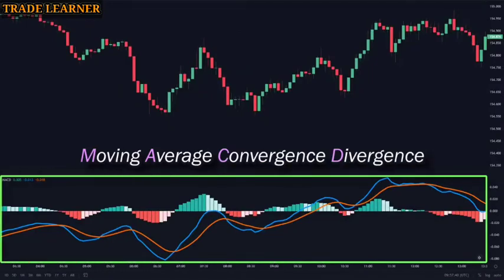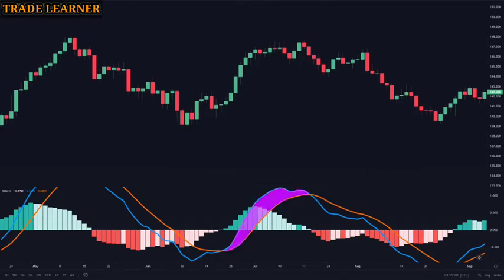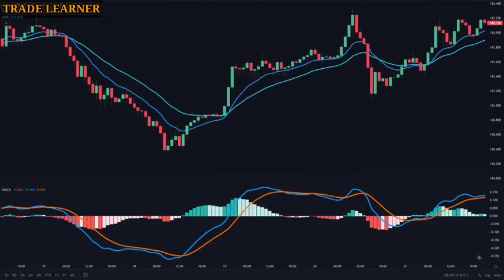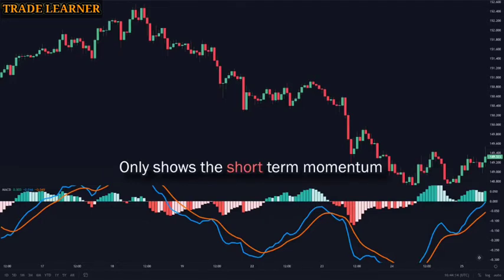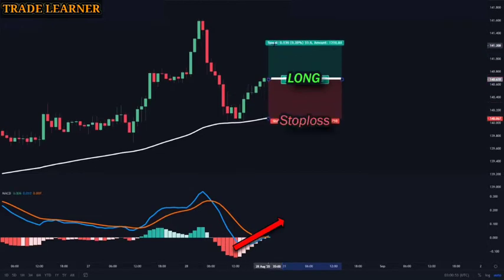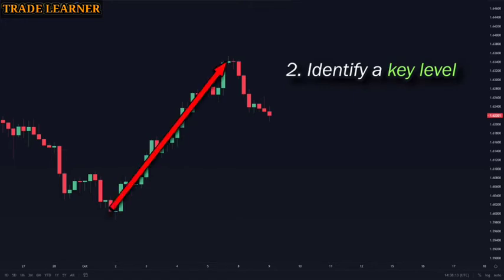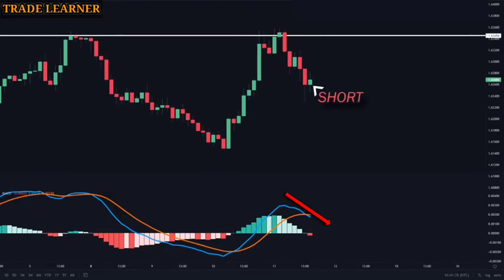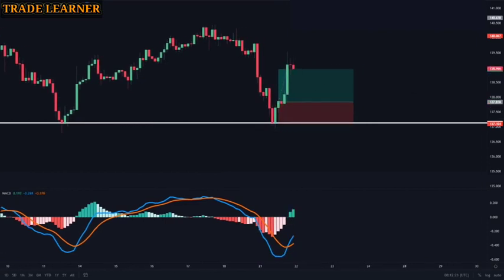MACD trading strategy / MACD indicator/ Intraday trading strategy